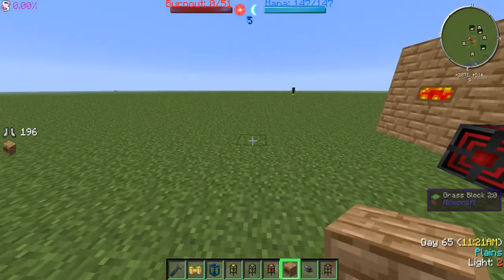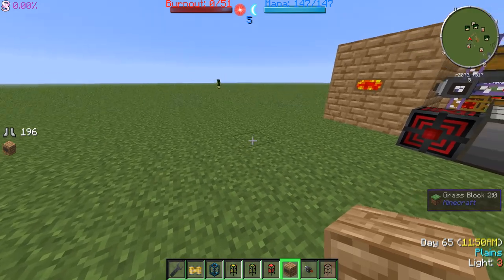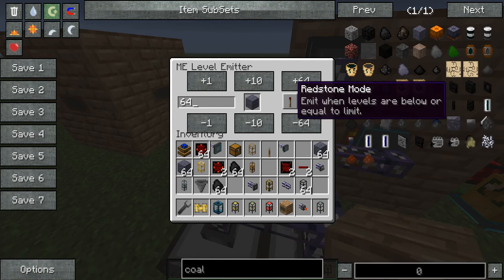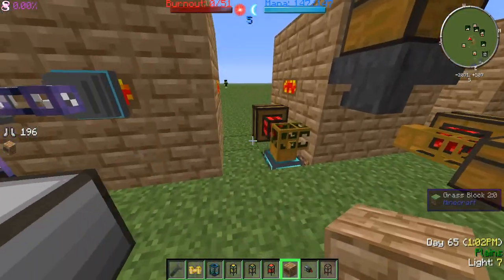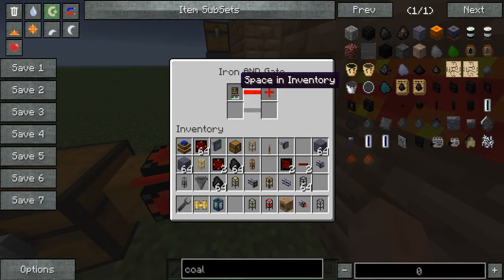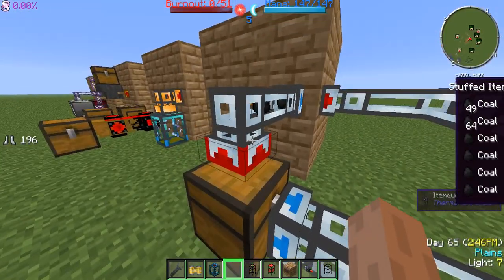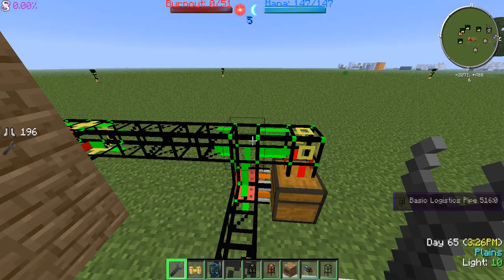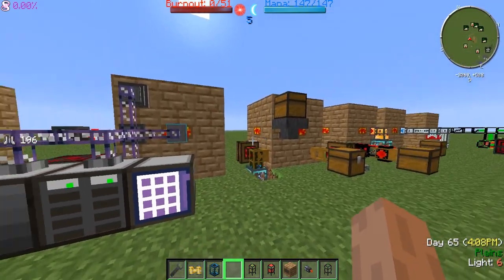Let's Learn The Mods Railcraft Episode 1 - Coke Oven Creosote Oil And How To Automate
In this episode I teach you how to make creosote oil, coal coke, and charcoal in the coal coke oven as well as how to automate it in various ways, and build the oven itself.